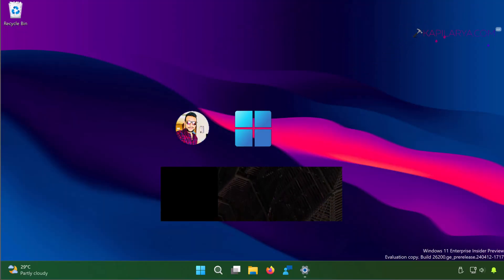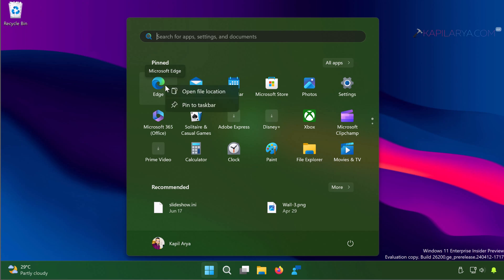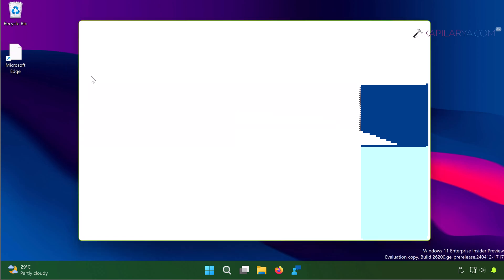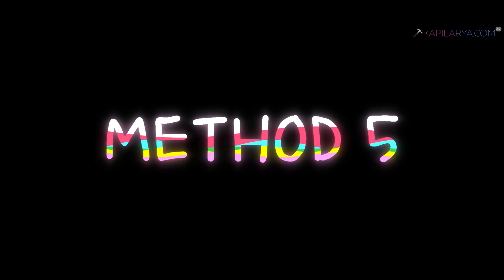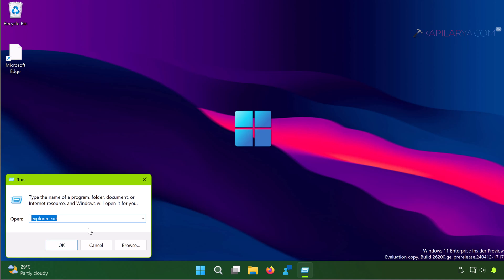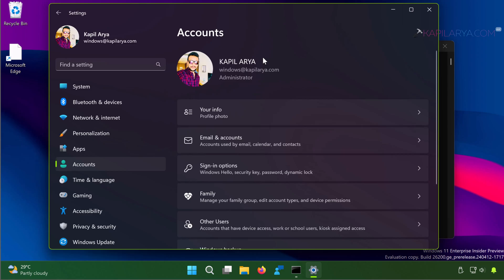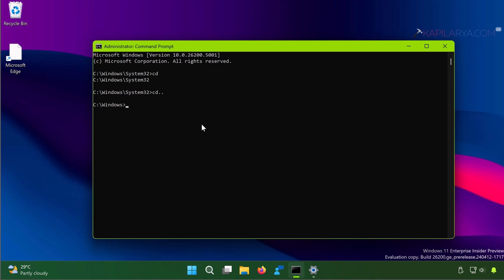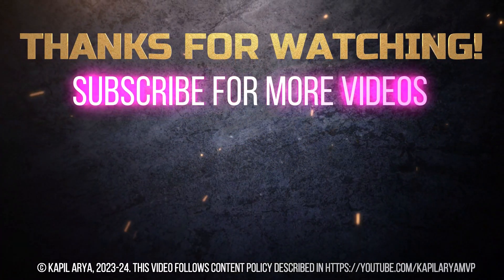Run apps as administrator in Windows 11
This video will show 8 different ways to Run apps as administrator in Windows 11.

00:00 Intro
00:52 Method 1
01:14 Method 2
01:40 Method 3
02:20 Method 4
02:54 Method 5
03:28 Method 6
03:51 Method 7
05:49 Method 8
06:23 End screen